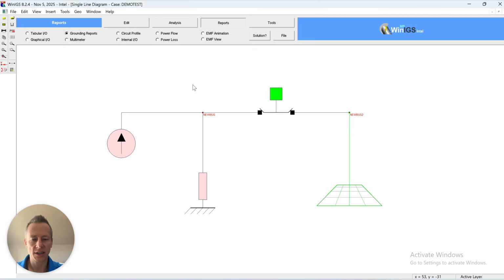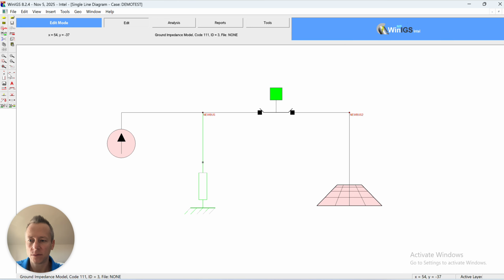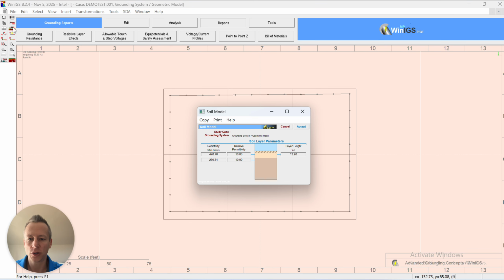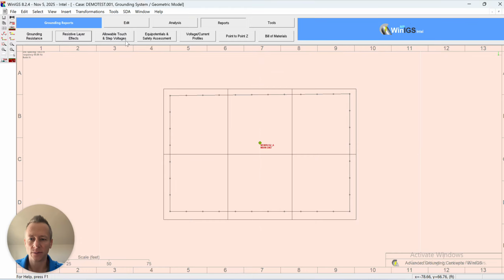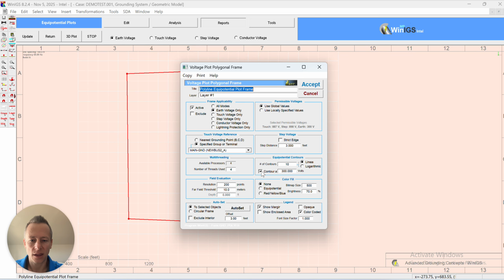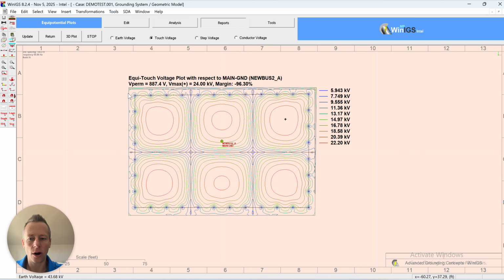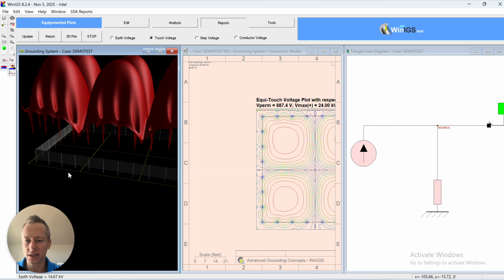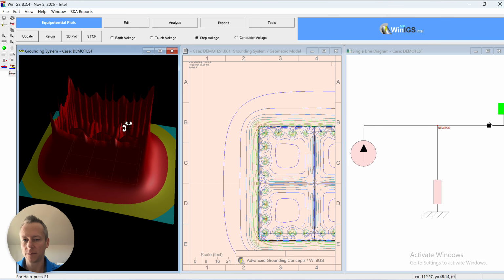WinIGS Modeling Overview